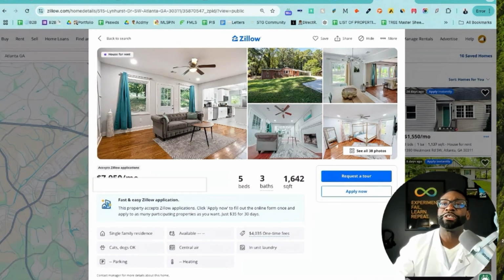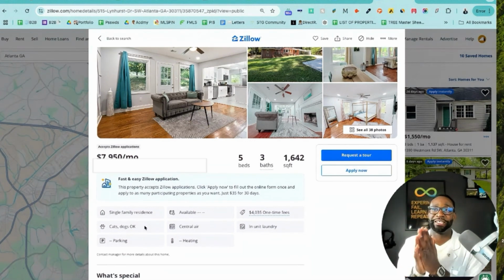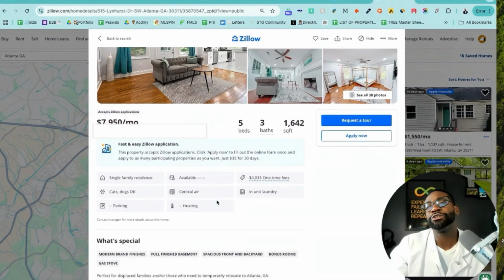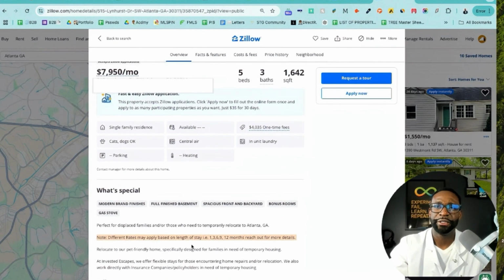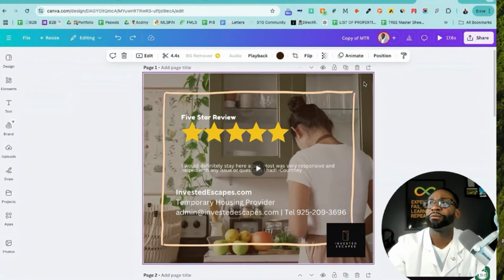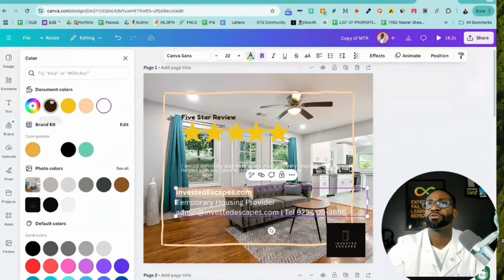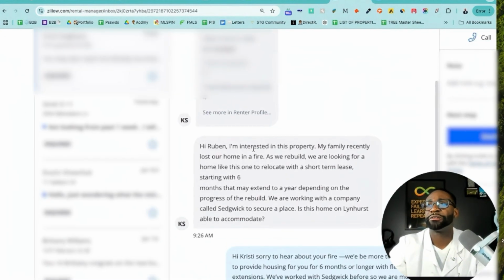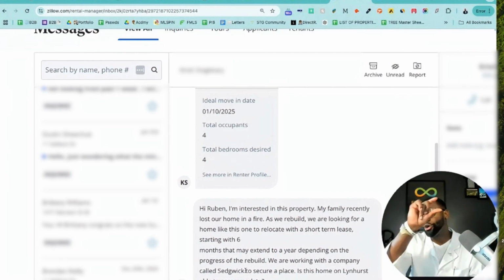Guide to Zillow Rental Manager to Land Lucrative Insurance Housing Contracts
Want to work with me and learn the power of Mid-Term Rentals Insurance?

Want to land lucrative mid-term rental insurance contracts? 🏡💰 Zillow Rental Manager is a game-changer for investors looking to secure long-term, high-paying tenants. In this video, I’ll walk you through how to optimize your listings, attract insurance-paid stays, and maximize occupancy. Don’t leave money on the table—learn the exact steps to position your rentals for success! Watch now and start getting premium tenants today. 🚀🔥